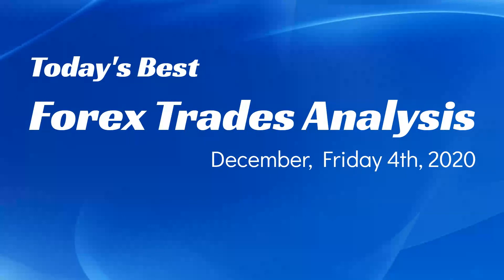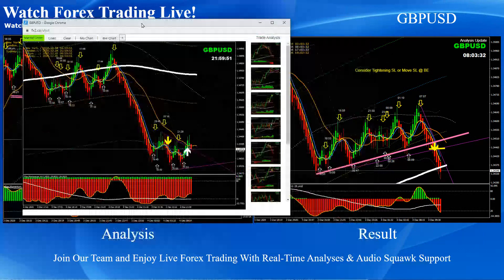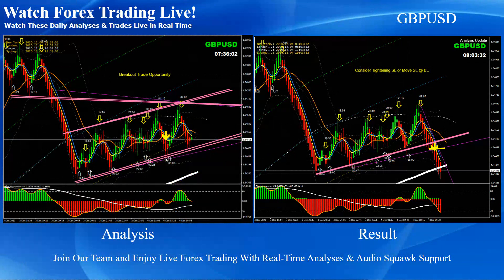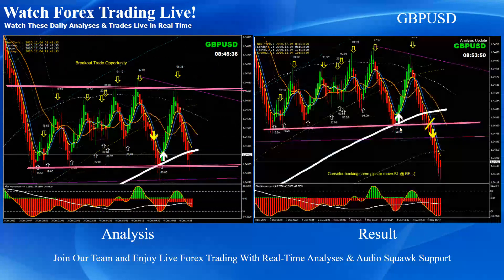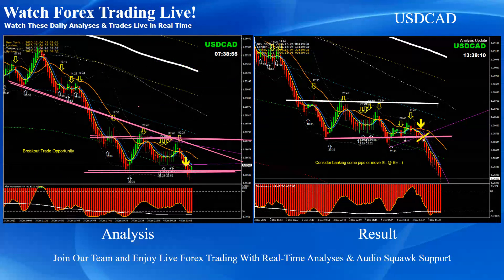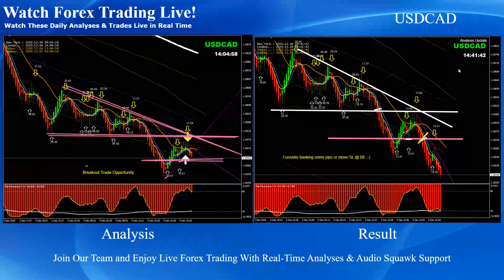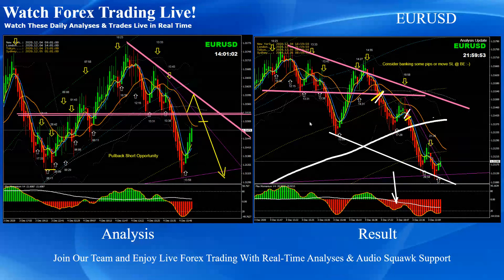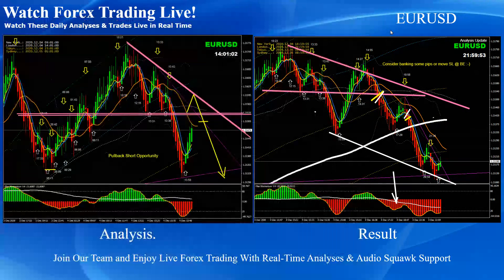$2,365 Today's Profit Based on Forex Live Trade Analysis 4th Dec. 2020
Best regards,

Ashraf Noor.